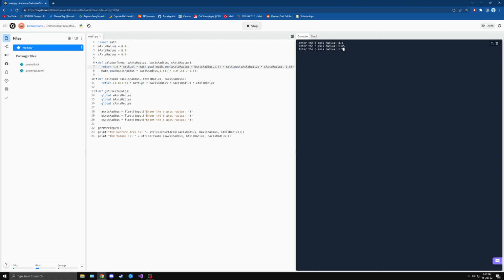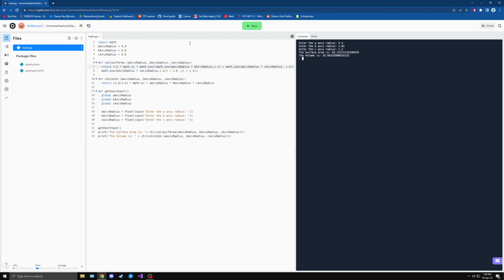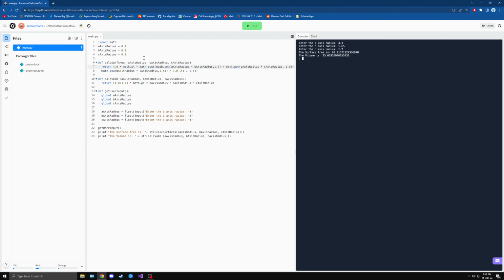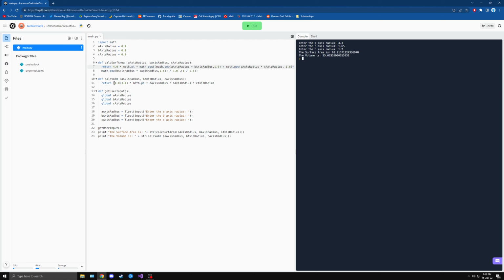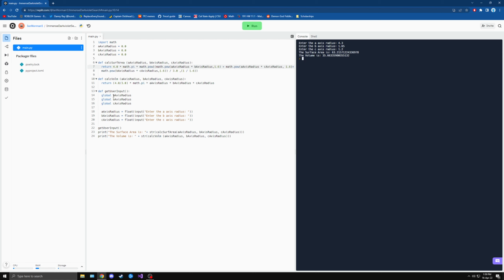Exam 3 - CS-112